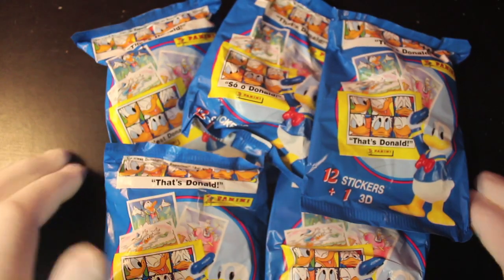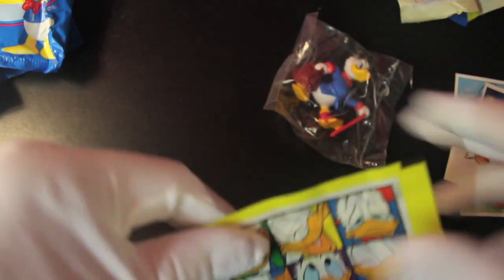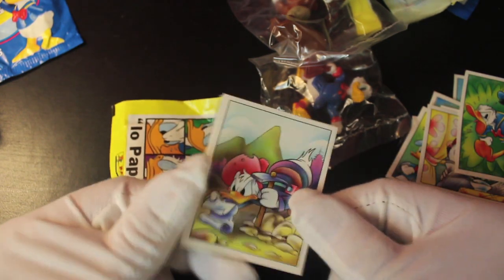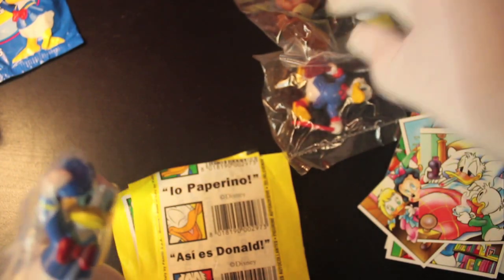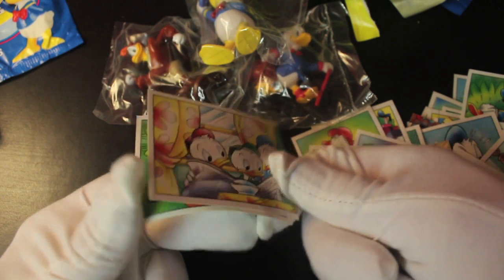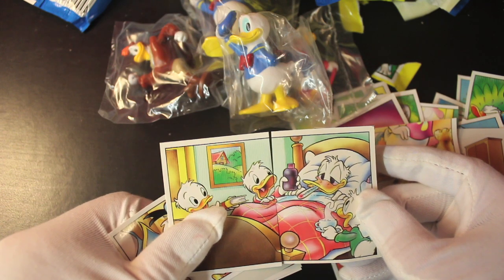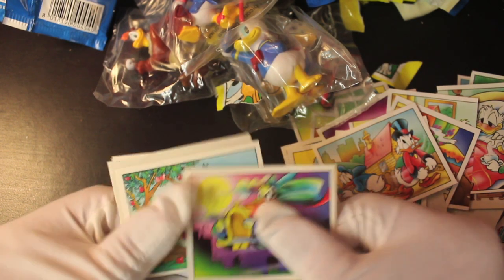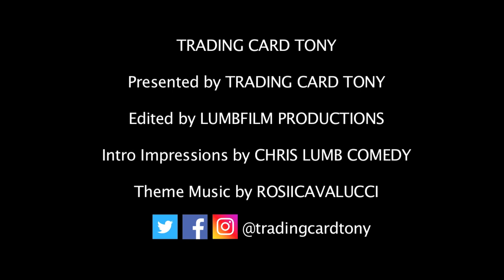Trading Card Tony #200 - That's Donald! - 5 Pack Opening!